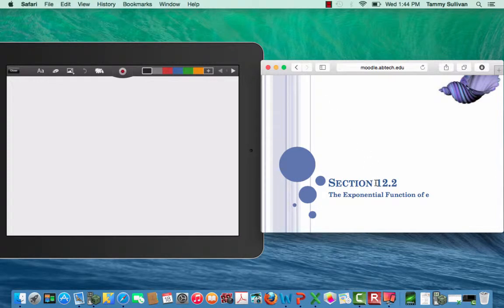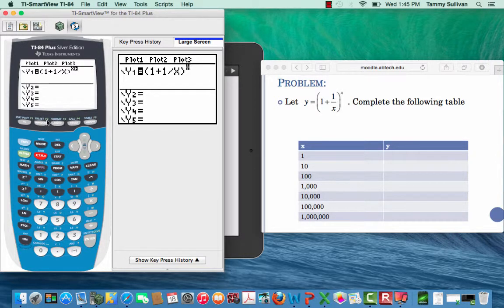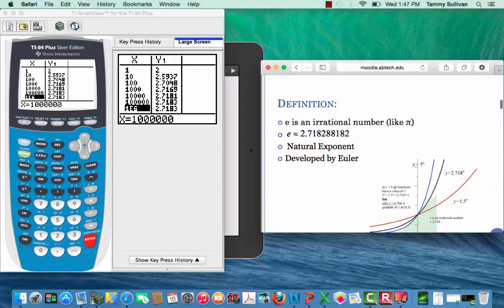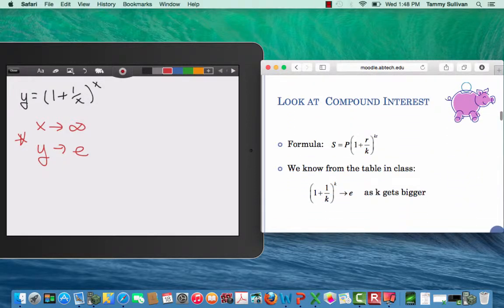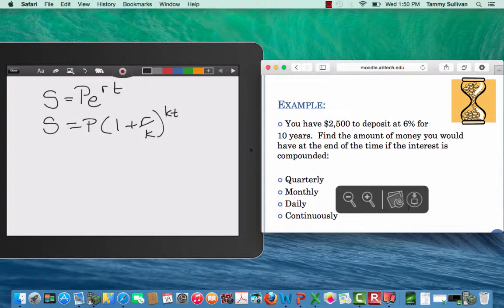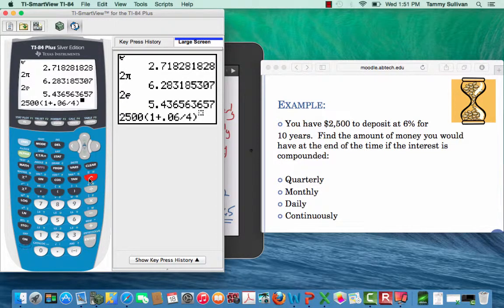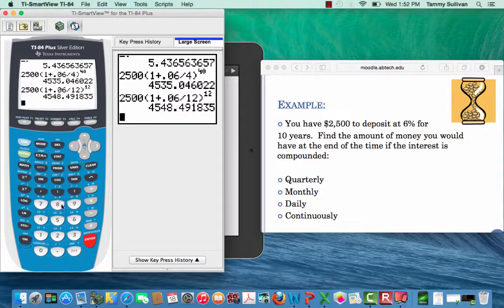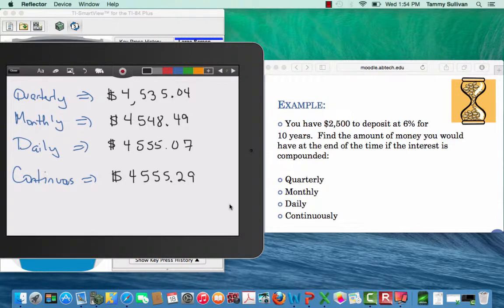MAT122sec122PartI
First Part of Lecture 12.2 for MAT 122